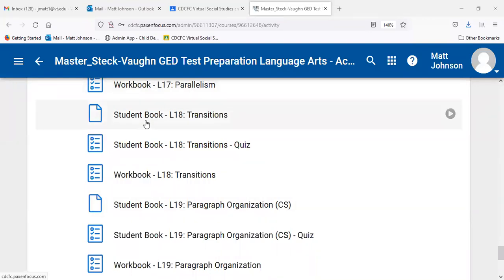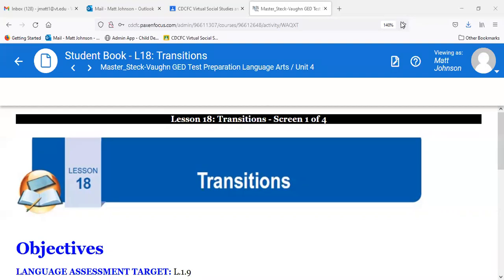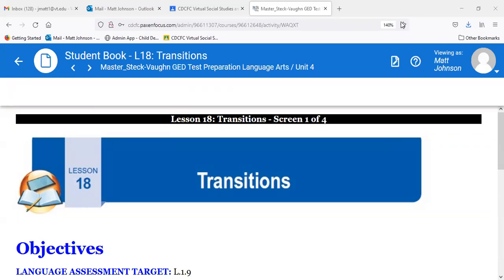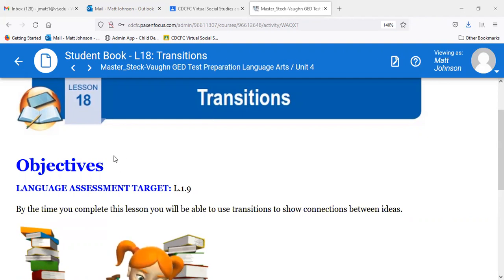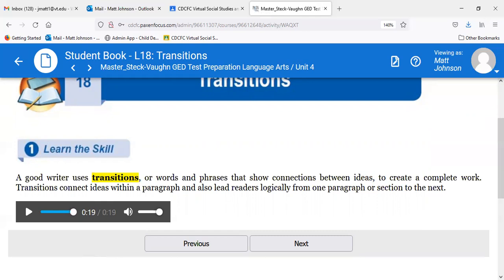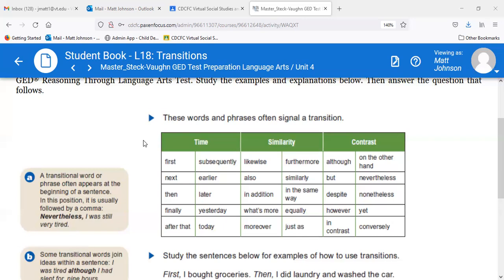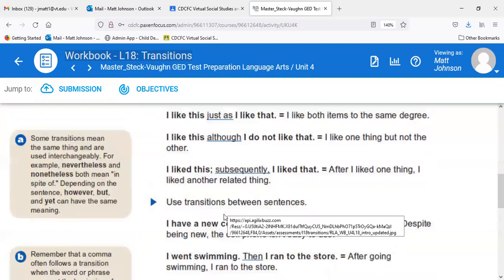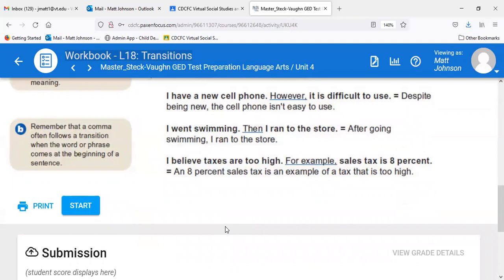Language Arts 10 27 2021: Transitions and Paragraph Organization